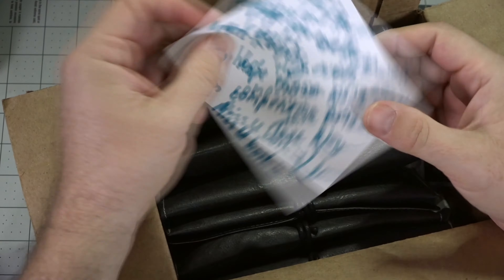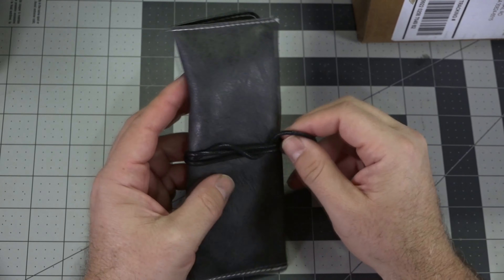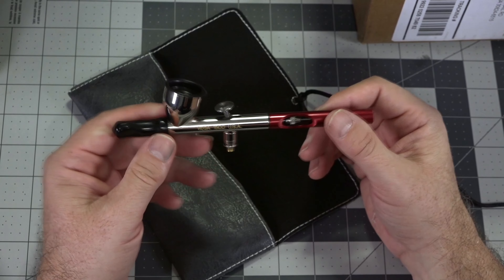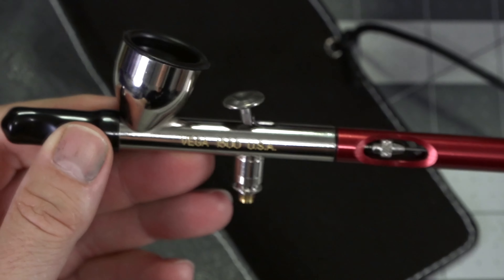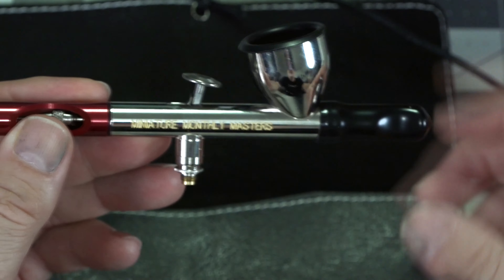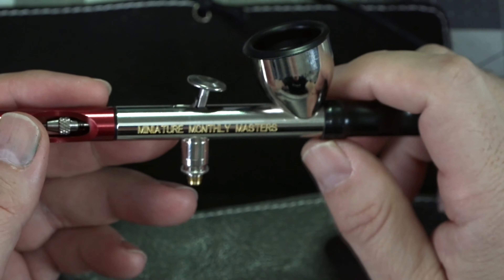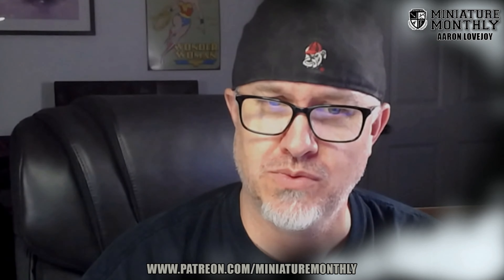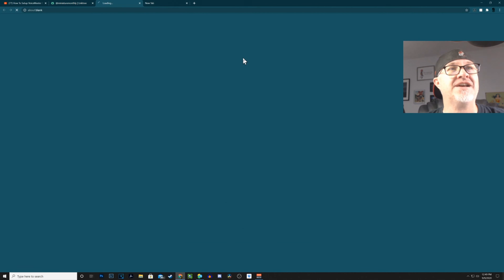MMM Prize Support Badger Airbrush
Badger Airbrush stepped up in a big way this year for the Miniature Monthly Masters online painting competition.  We did a short video showing their prize support.  Check out Badger for all your airbrushing needs!